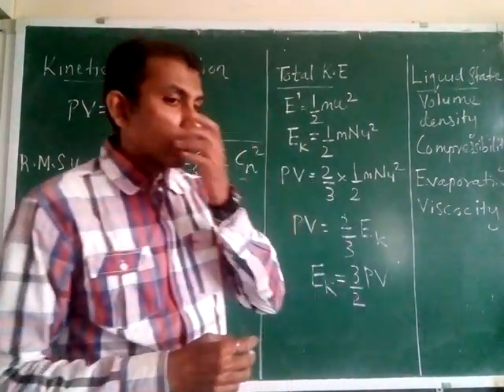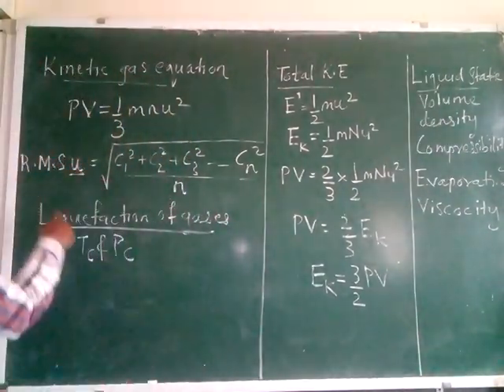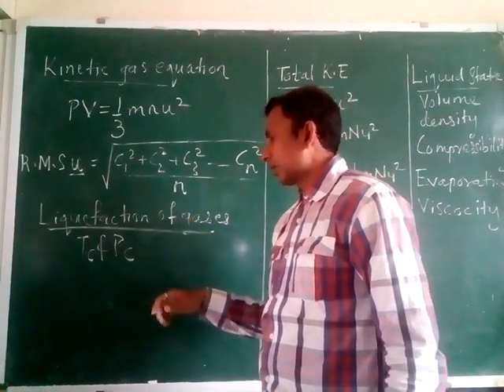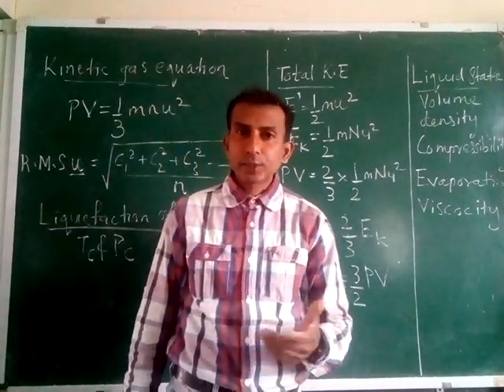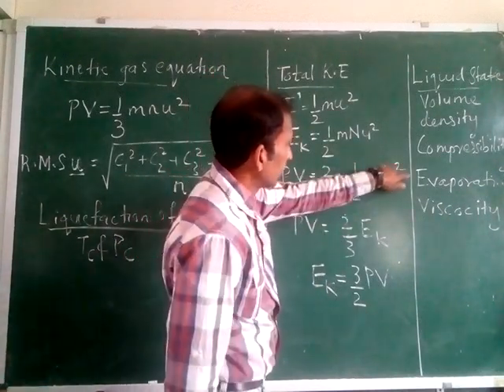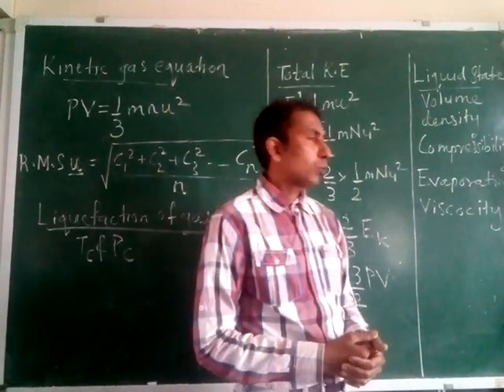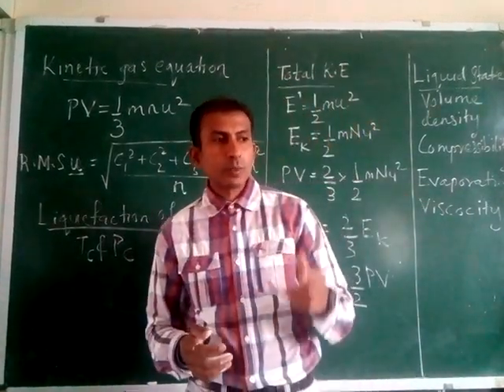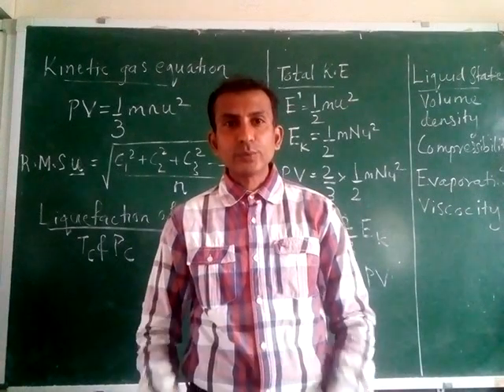States of matter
11th ICSE